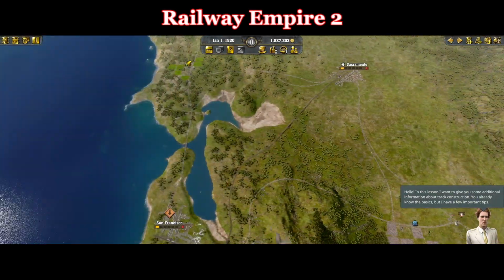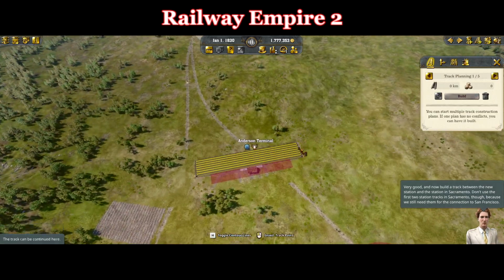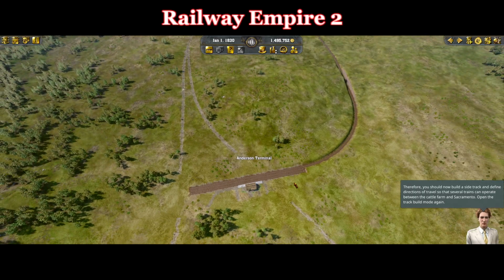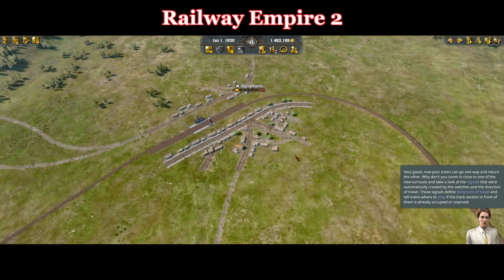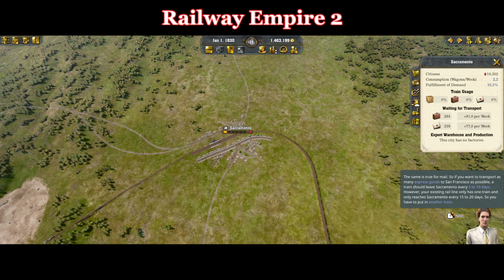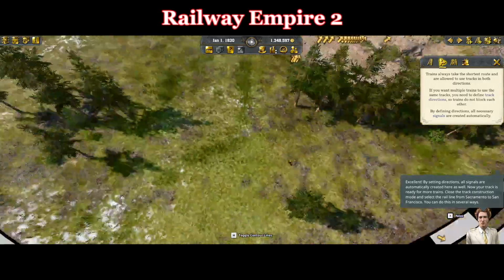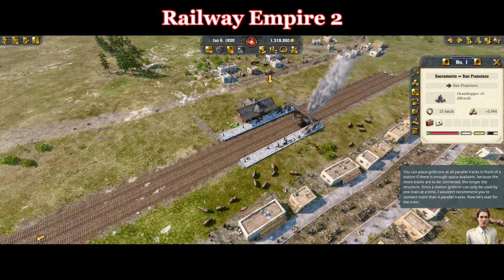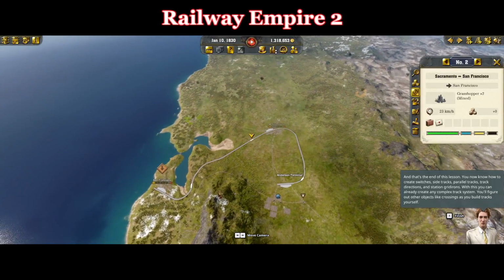Railway Empire 2: Tutorial 2 - Track Construction